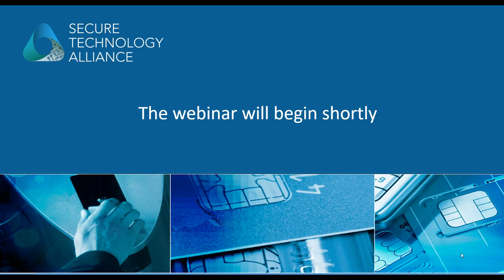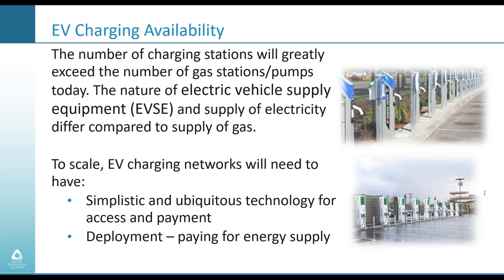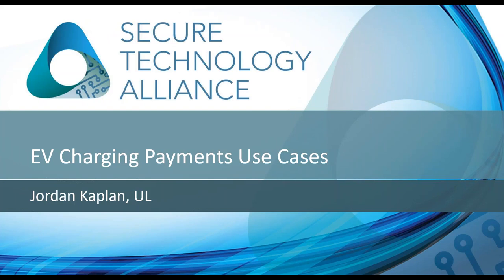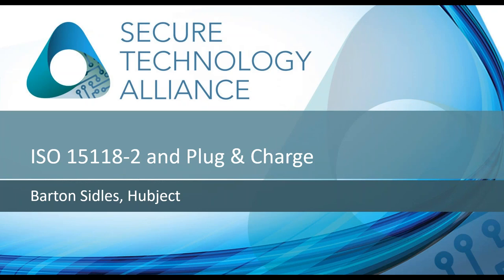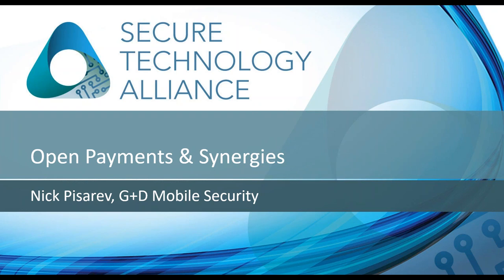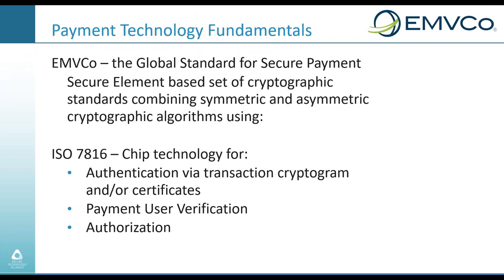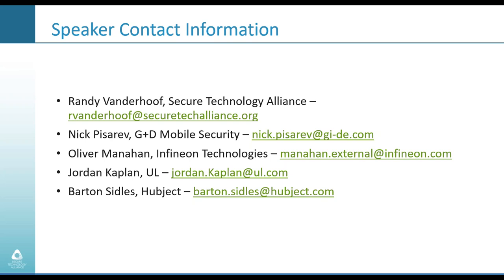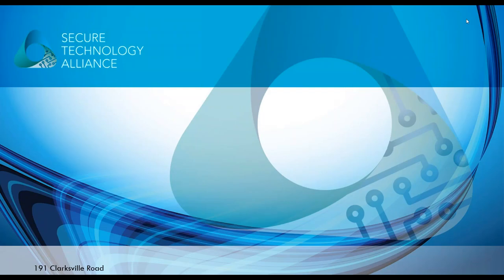Electric Vehicle Charging Payments Innovations Webinar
Listen to the Secure Technology Alliance Payments Council webinar on electric vehicle charging payment innovations and learn about the new trends